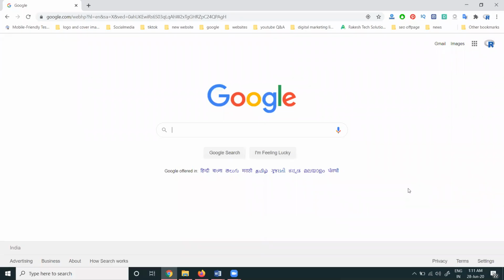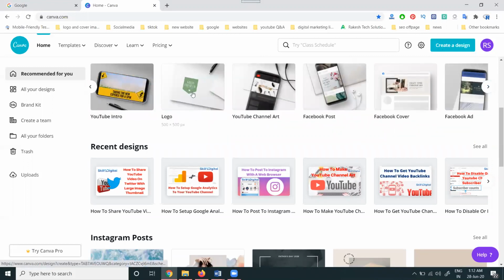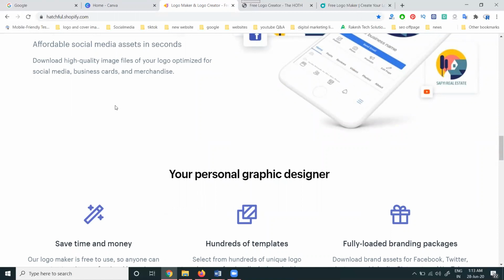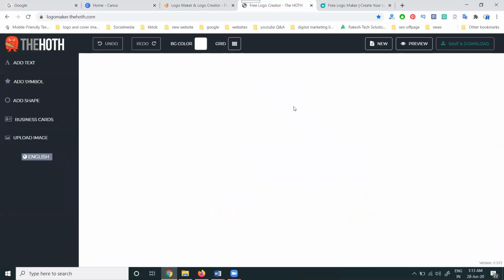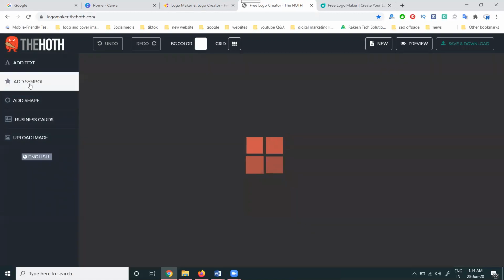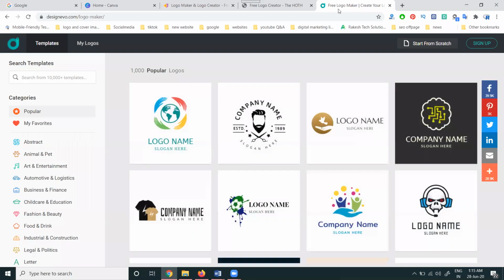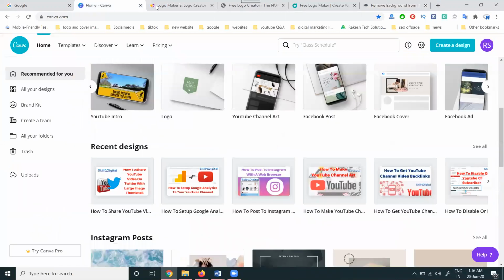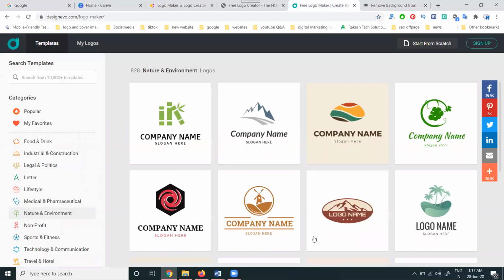Top 4 Best Online free Logo Maker Website - Create Your Free Logo 🔥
Top 4 Best Online free Logo Maker Website Create Your Free Logo 🔥 - Digital Marketing Training Tutorials BY Digital Rakesh - Skill 2 Digital